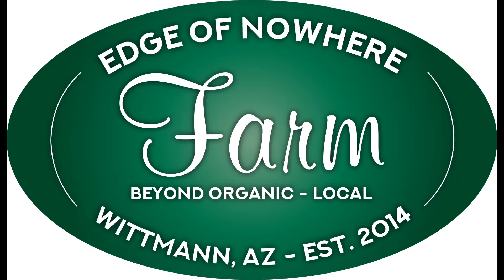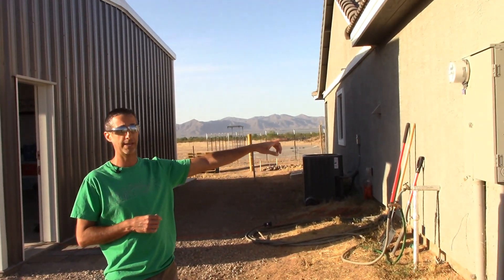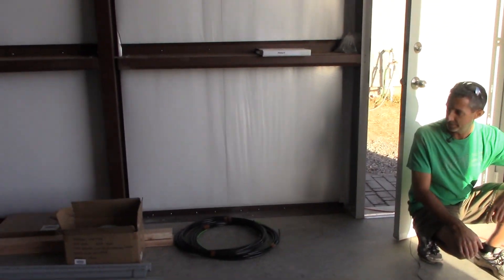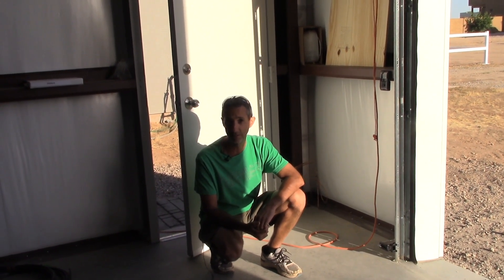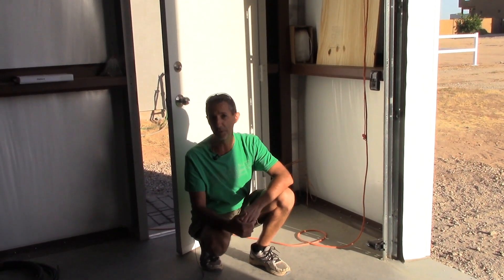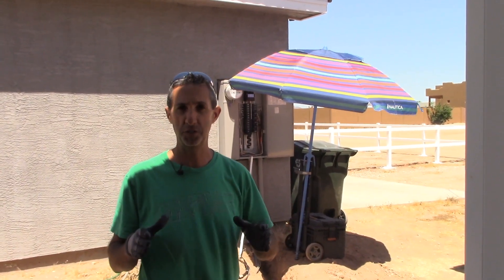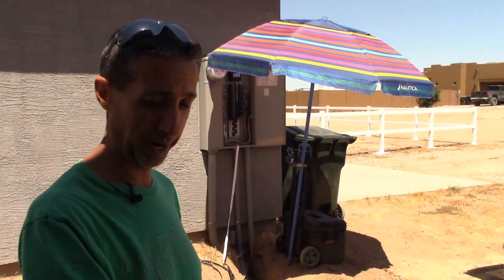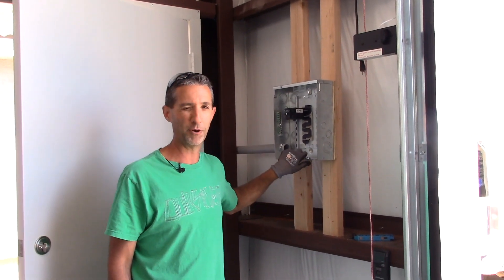Outbuilding Electrical Part 1 | Subpanel Installation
Today we're running electrical to the outbuilding and installing a sub panel.